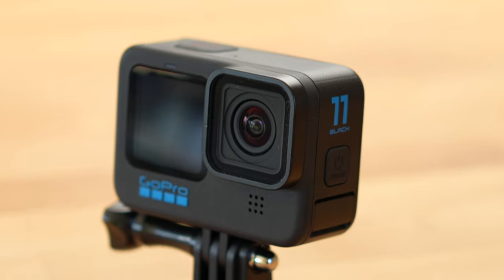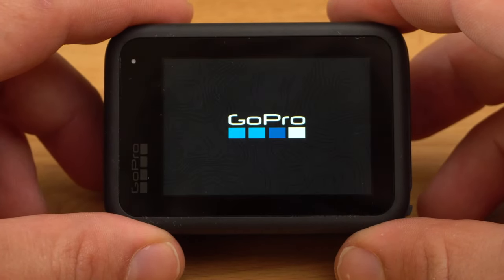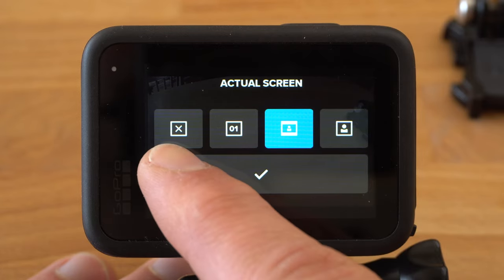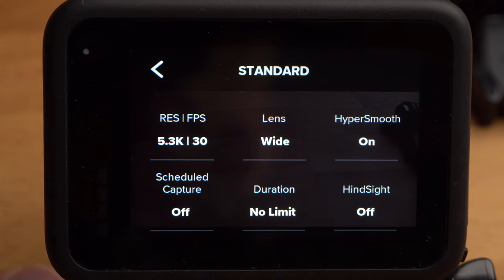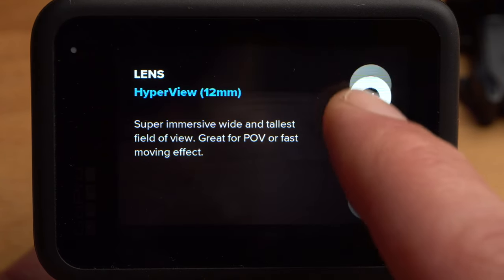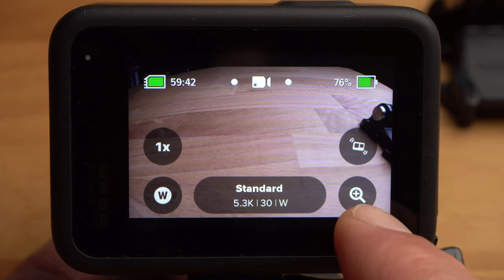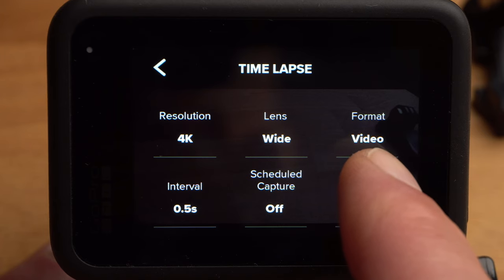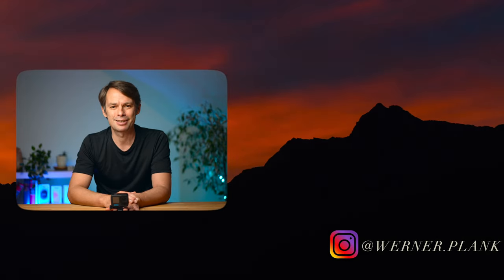GoPro HERO 11 The Ultimate Beginner's Guide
This a complete Beginner's Guide to the GoPro HERO 11 Black. A tutorial on the settings and on how to get the best out of your GoPro HERO 11 Black.

- GoPro HERO 11 ACCESSORIES -
Favorite SD-Card for GoPro
Protective Case for GoPro Hero 11
Protective Case + Screen Protectors
Extra Battery for Hero 11

- MOUNTS -
Mount Kit for Hero 11
Chest Mount (original)

0:00 GoPro Hero 11 Beginner Tutorial
0:13 What’s In The Box
0:40 Which SD-Card Should You Use?
1:01 How To Insert Battery and SD-Card - The Side Door
1:58 The Body Of The Hero11 Explained
2:28 Getting Started
3:39 The Interface
4:17 The Settings of the Dashboard Explained
6:30 Video Mode & Controls
6:59 The Most Important Basic Settings
7:52 The Settings of the Video Mode Explained
14:20 The Settings of the Photo Mode Explained
16:07 The Settings of the TimeLapse Mode Explained
18:41 The GoPro Quik App
19:09 The Most Important GoPro Accessories
20:22 The Most Common Beginner Mistakes